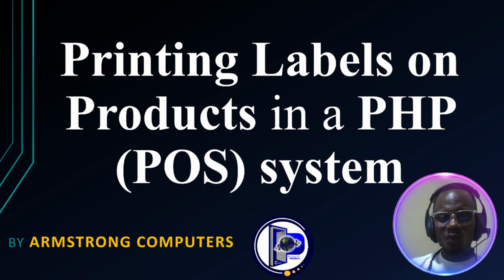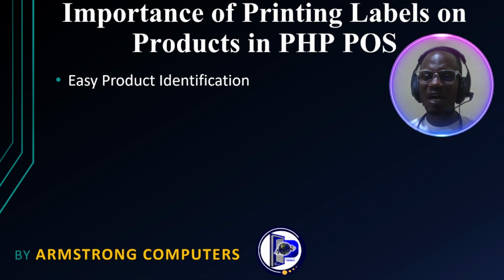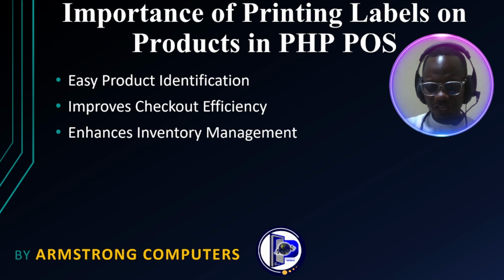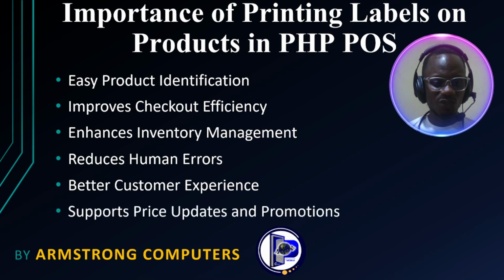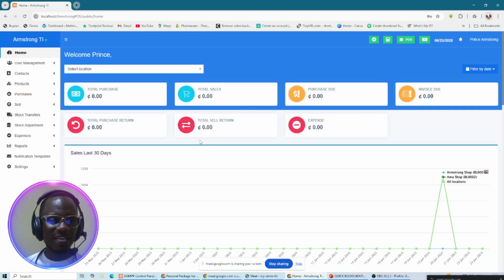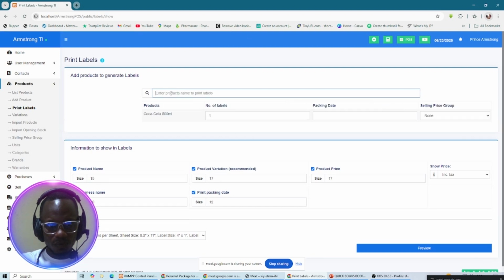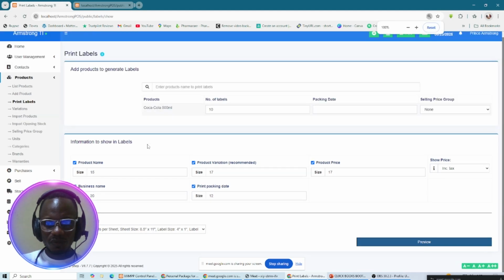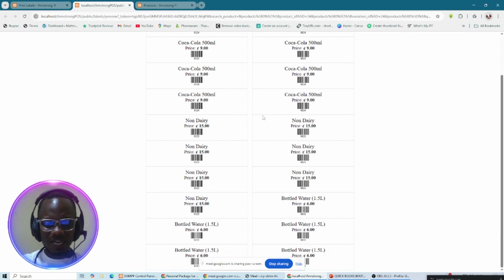Printing Labels on Products in a PHP POS system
Learn how to easily print product labels using the PHP POS (Point of Sale) system. In this video, we walk you through the step-by-step process to generate and print professional labels that include product names, barcodes, prices, and more.
✍️Why printing labels is essential for retail and inventory
✍️How to access the label printing tool in PHP POS
✍️How to customize and print labels based on your preferences
✍️Tips for improving checkout speed and reducing errors

This tutorial is perfect for shop owners, inventory managers, and PHP POS users looking to streamline product management.

🎓 Armstrong Computers — Bringing ICT to your doorstep.